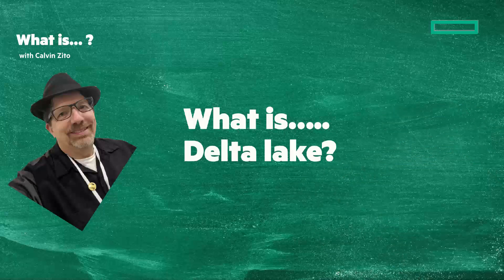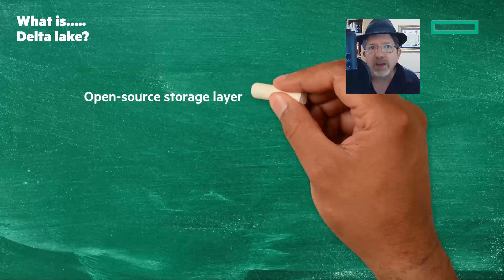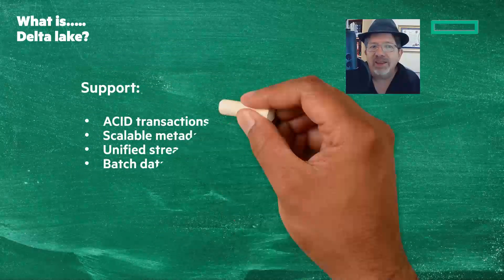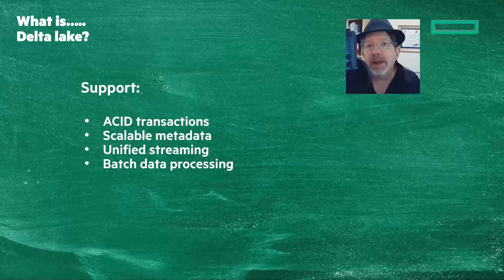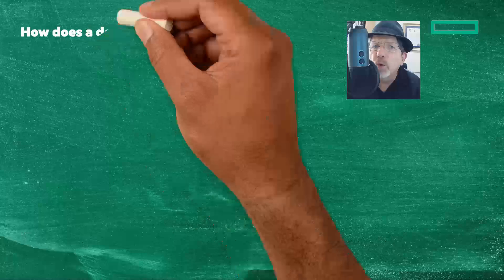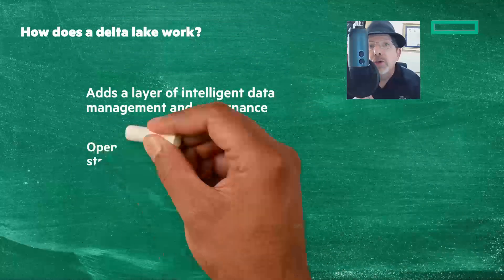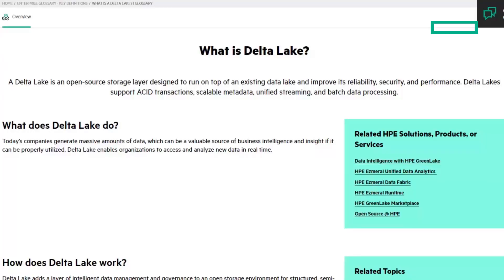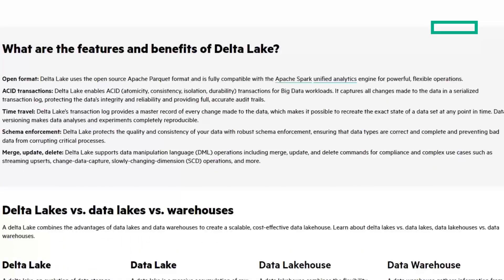What is.... Delta lake?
In this "What is" video, we examine what is delta lake. Start with a short video and learn more on hpe.com